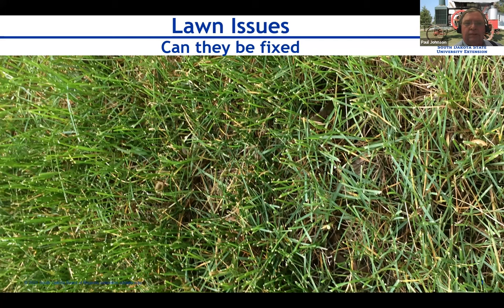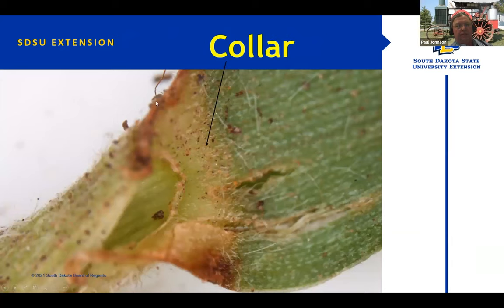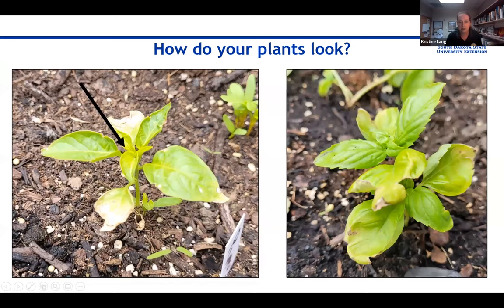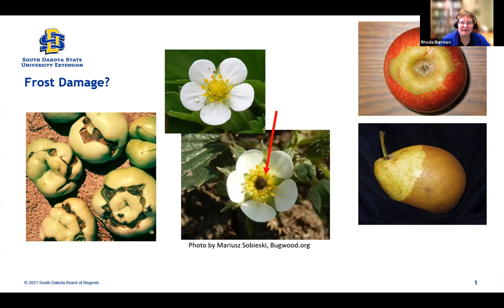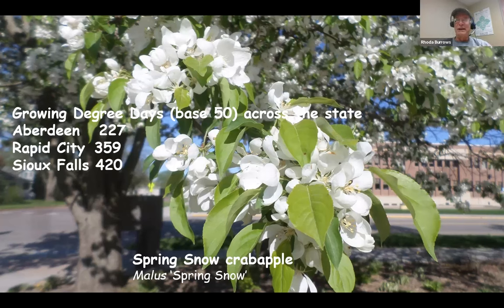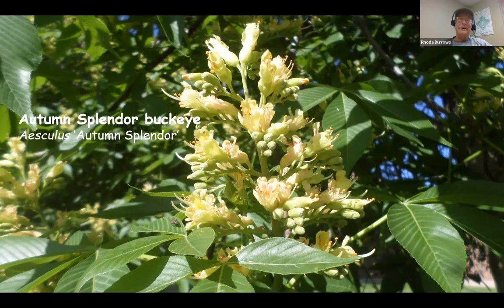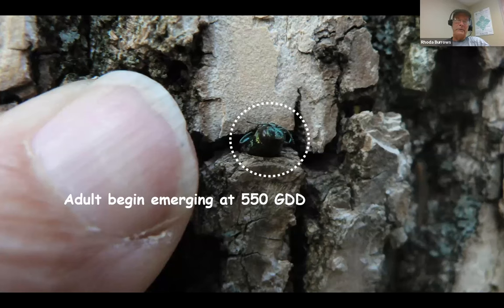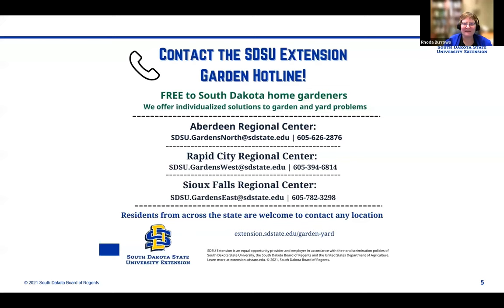2022 Garden Hour May 24: Common Lawn Issues and Frost Damage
In this week's episode of Garden Hour, join Rhoda Burrows, SDSU Extension Horticulture Specialist, John Ball,  SDSU Extension Forestry Specialist & South Dakota Department of Agriculture Forest Health Specialist, Kristine Lang, SDSU Extension Consumer Horticulture Specialist, and Paul O. Johnson, SDSU Extension Weed Science Coordinator, as they go over various garden issues relevant to South Dakota in 2022.

Topics include: Common lawn issues, a timely notice about changes with consumer access to  RoundUp, covering plants up for inclement weather, frost damage in plants, and growing degree days.